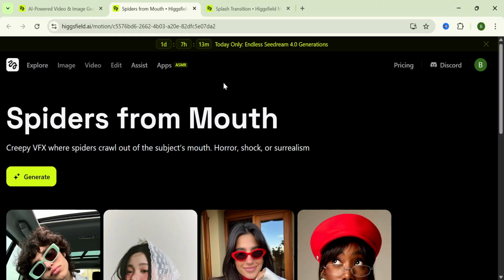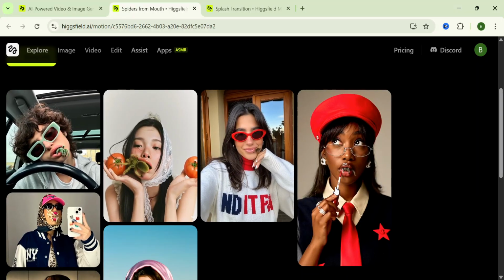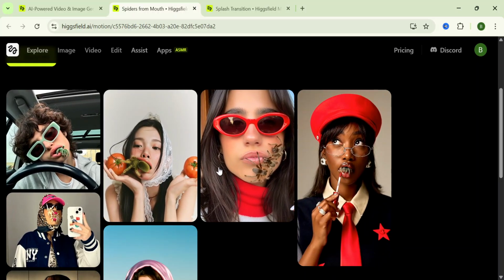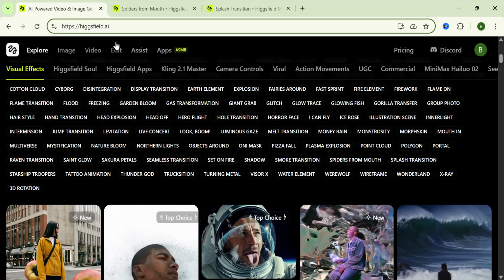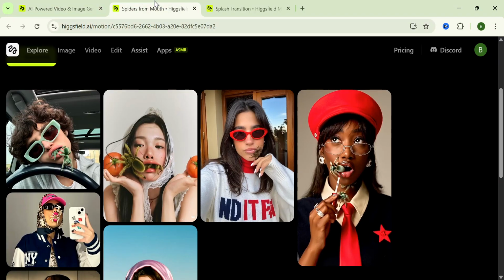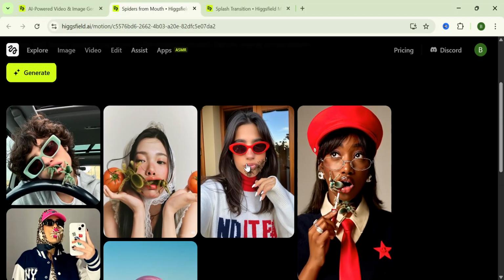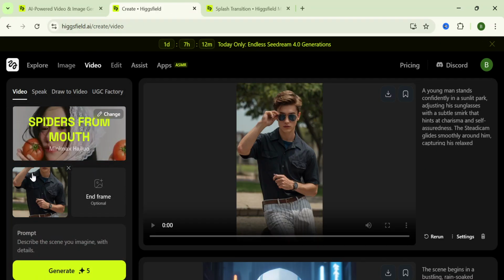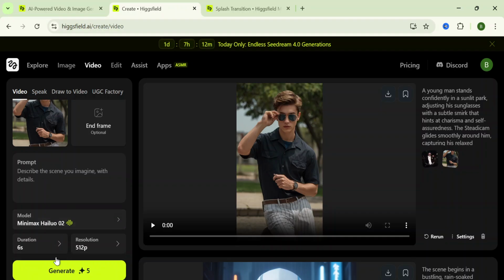How to Use Spiders from Mouth Effect in Higgsfields AI (Best Method)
In this video, I’ll show you exactly how to use spiders from mouth effect step by step so you can get results quickly and without confusion.

I’ll walk you through what higgsfield ai is, why it matters, and the best way to approach it so you can start using higgsfield ai right away.

If you’ve been wondering how to use spiders effect, this guide will make it clear and easy to follow.